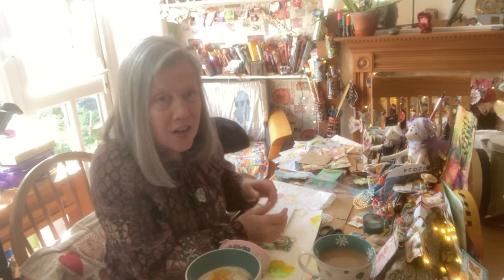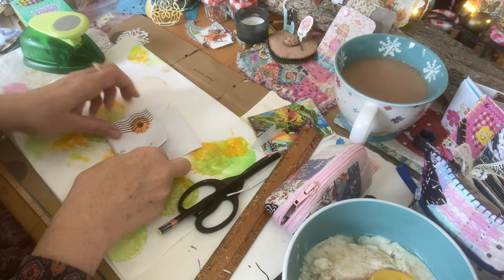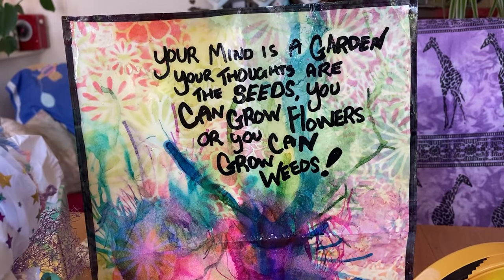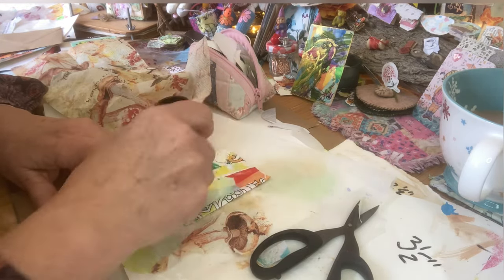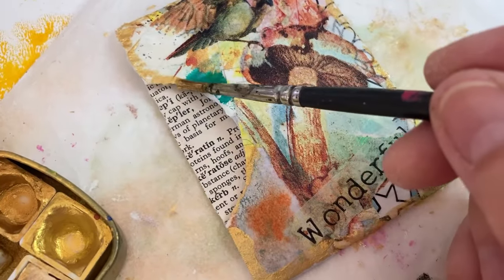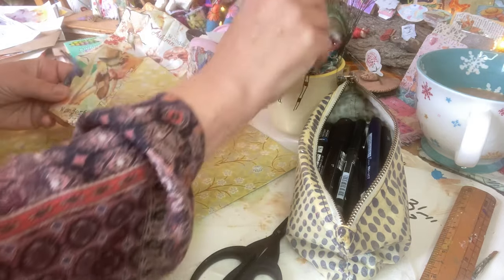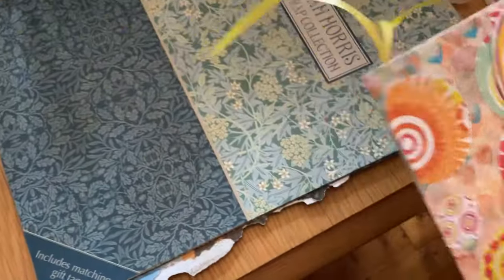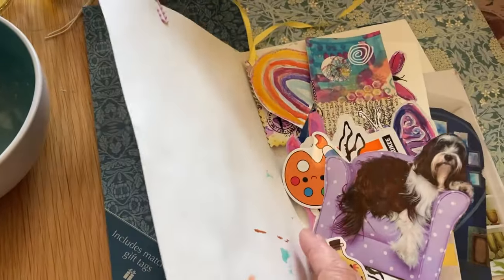reuse envelope pocket gentlejournaling mixedmedia collage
mixedmedia collage atc artisttradingcard reuse envelope howto I was asked what is an ATC ?
Let’s create one wether it’s for the first time or you just can’t resist making more ! Such a great way to use all those bits on the desk.

Tiny manageable project definitely gentlejournaling 🫖 with a little twist, I am reusing an envelope and making a little handy pocket too. Oh and an envelope 💌 you dont have to make an ATC How abojt creatkng along and making an art page ?

Here are the ATC backs for you to print off

Here is a list of positive words and quotes from our community, print or copy them down, to pop on your ATC’s or other art.

Check out Renne’s collection of vintage aprons

Just one little girl and her Wombat

Nikki recommended this channel to us.

Teresa has been making some pocket ATC’s